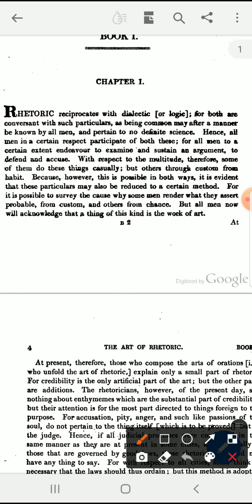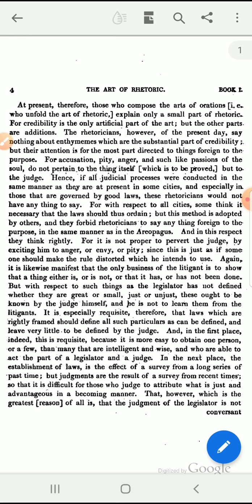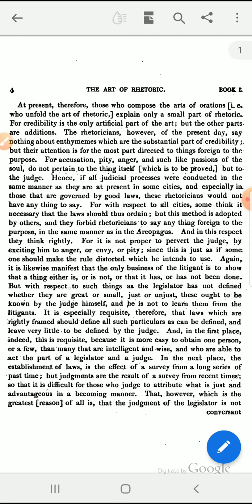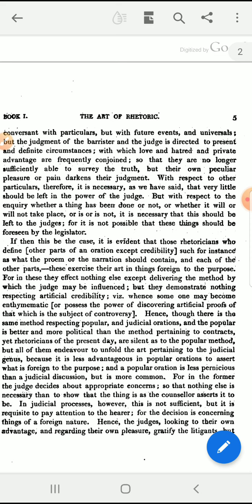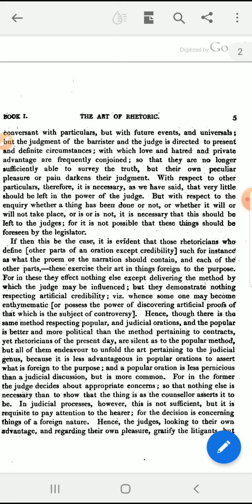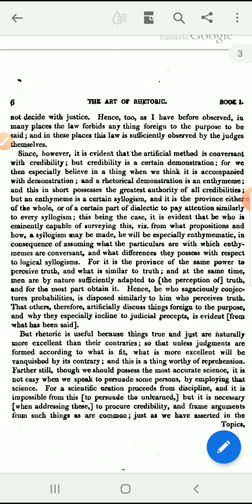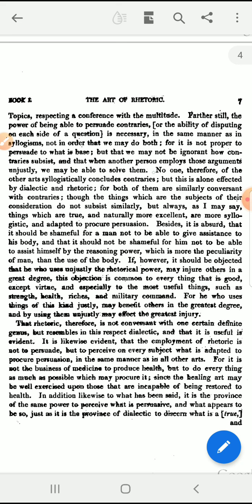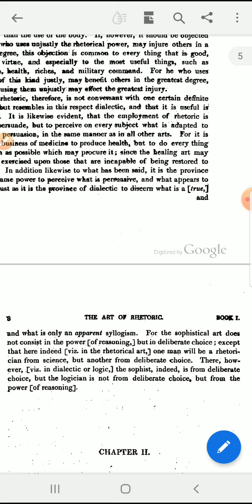Aristotle, The Art of Rhetoric, Book I, Chapter 1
In this video, I walk students in the Classical Liberal Arts Academy's Classical Rhetoric course through the first chapter of Aristotle's Art of Rhetoric.

William C. Michael, Headmaster